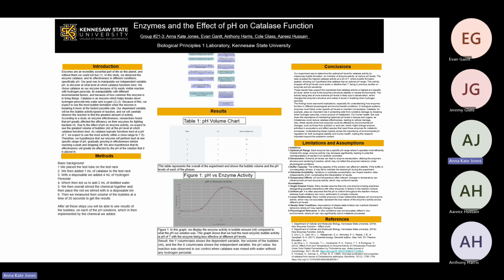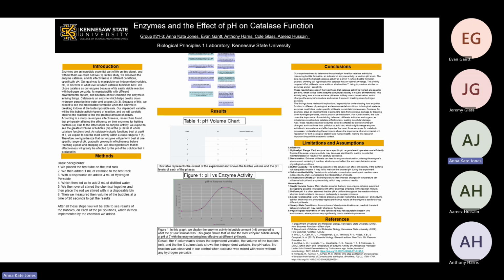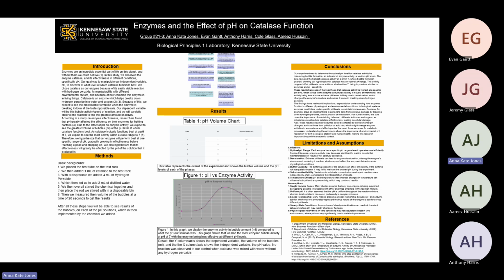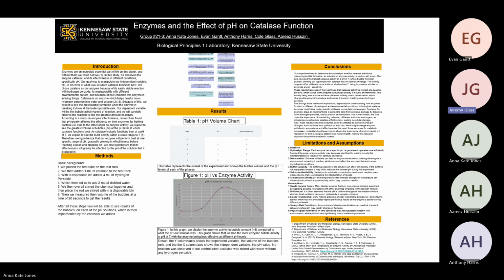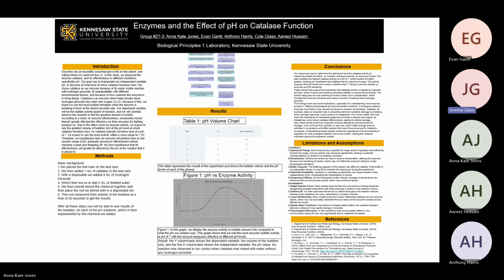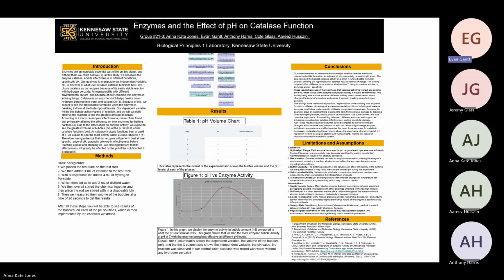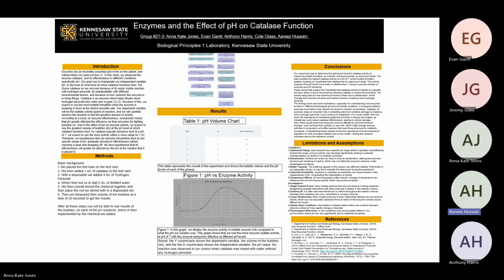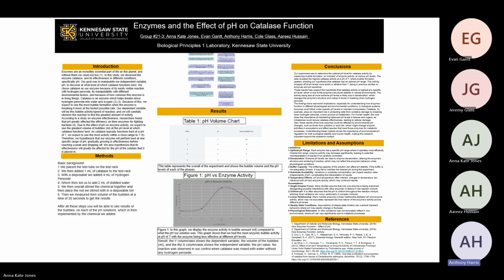Group #21-3 Poster 2- Enzyme Function and pH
This is group #21-3's presentation of our Enzyme lab poster. Group Members: Anna Kate Jones, Anthony Harris, Jeremy Glass, Evan Gantt, and Aareez Hussain.